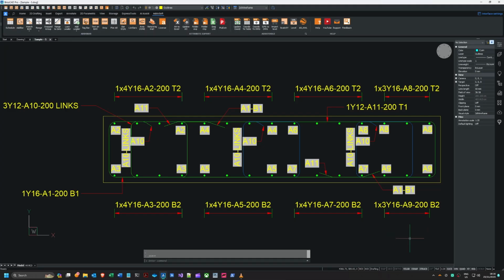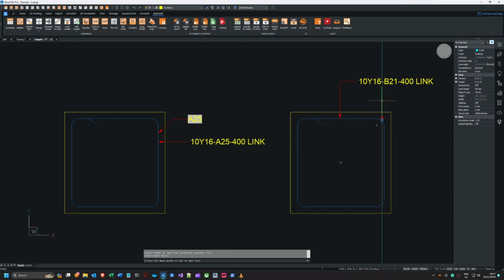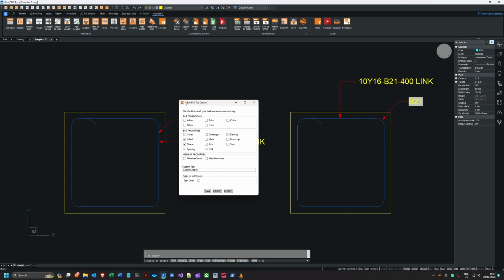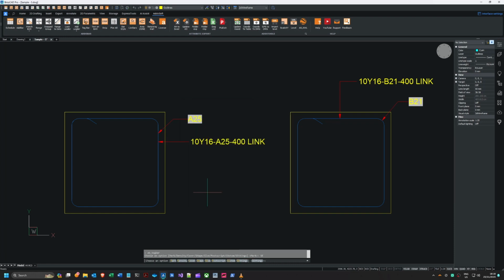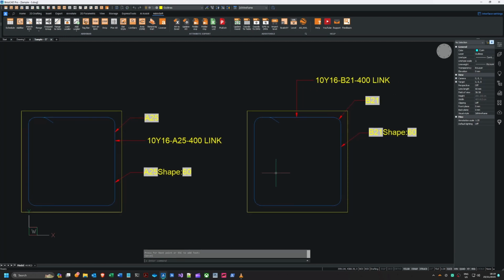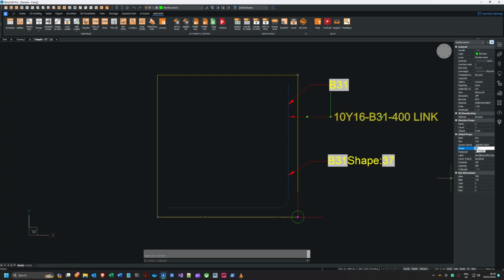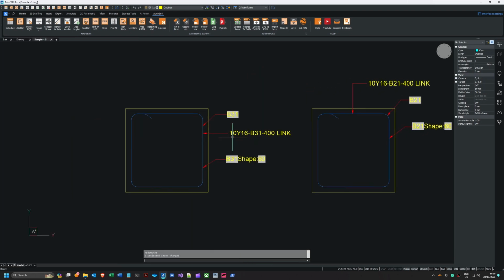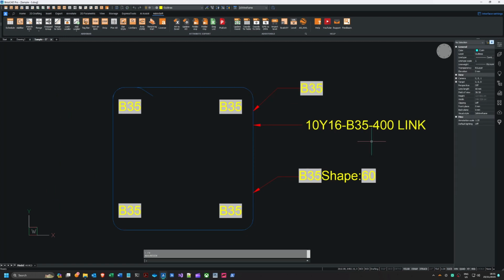How to tag Bars using AddoBAR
Welcome to our comprehensive guide on the Tag Bar feature in AddoBar, designed to revolutionize your approach to rebar detailing. In this detailed tutorial, we delve into the functionalities and benefits of Tag Bar, showcasing how it streamlines your workflow and enhances accuracy in your projects.

📌 What You'll Learn:

How to efficiently use the Tag Bar command for precise rebar tagging.
Customizing and applying tags, including text-only options.
The process of updating bar properties and how it reflects in tags.
Techniques for managing multiple tags on a single bar.
Copying tags and understanding their links to original and new bars.
Essential steps to follow when deleting bars to maintain drawing accuracy.
🔍 Key Features Explored:

Custom Tag Creation and Saving
Using 'REGEN' Command for Real-time Updates
Flexibility of Multiple Tags and Copying Mechanism
Best Practices for Tag Management in Project Detailing